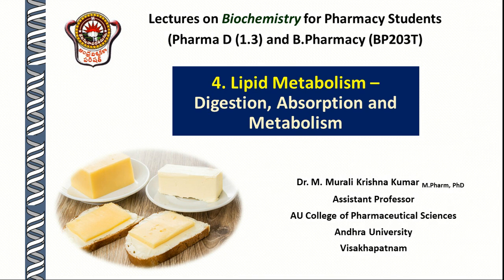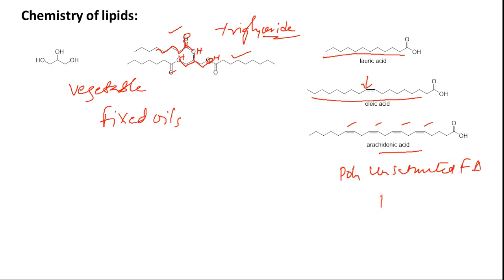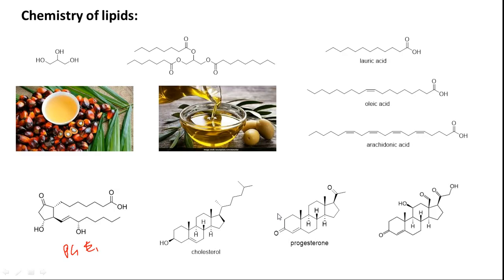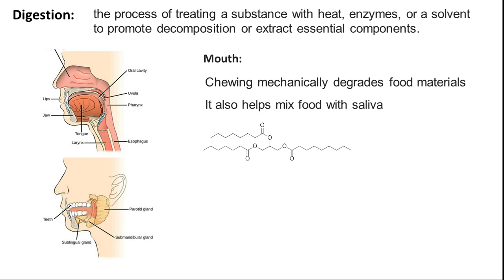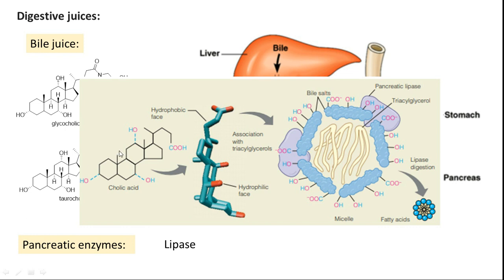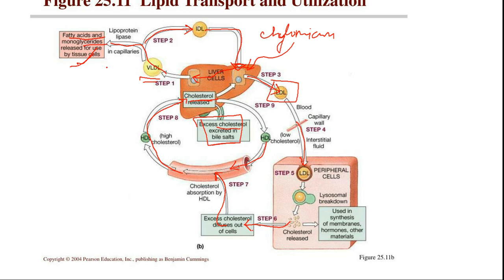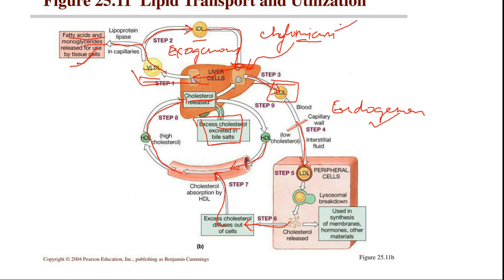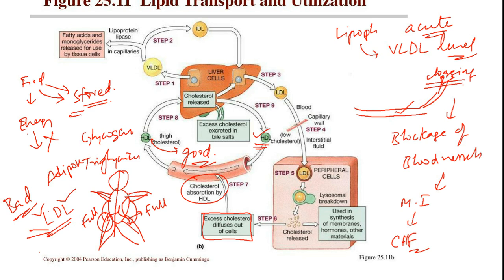4.1 lipid biochemistry - digestion, absorption, distribution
this video explains the basics of lipid chemistry, digestion, absorption and distribution.. complete explanation